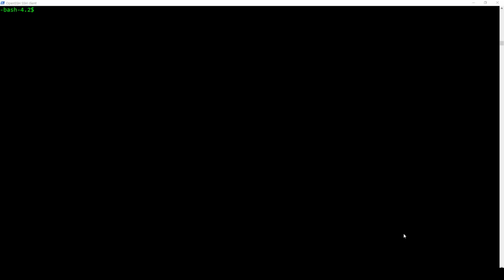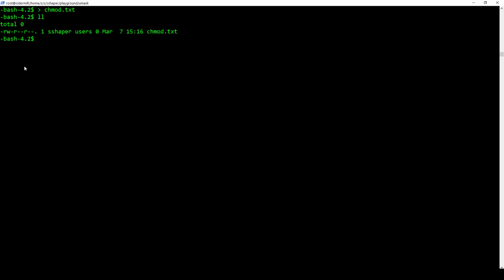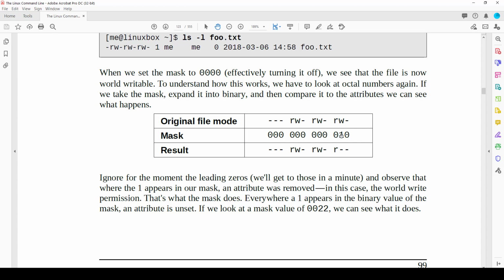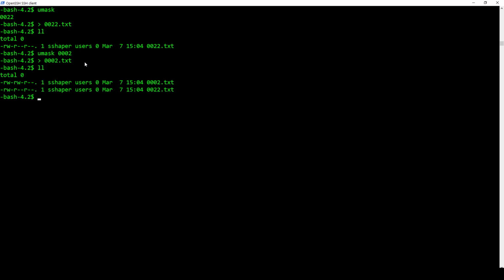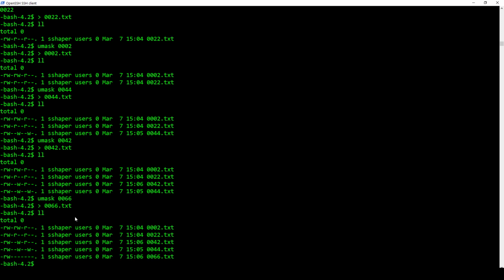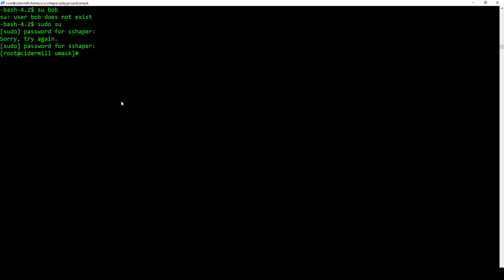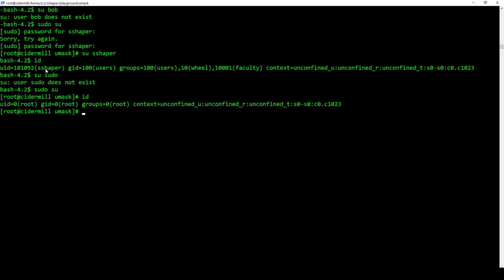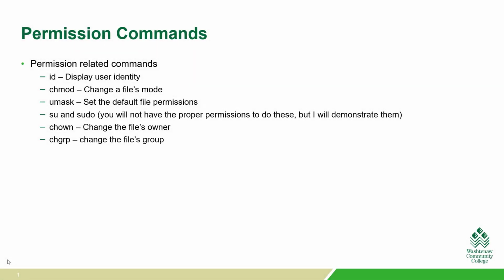Linux Fundamentals 5.2: Permissions commands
Short video on Linux permission commands.